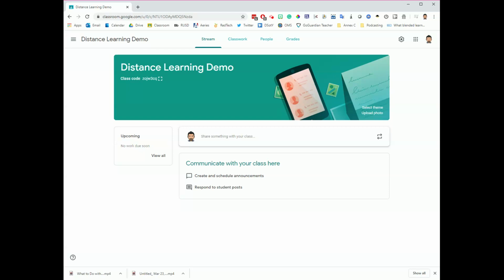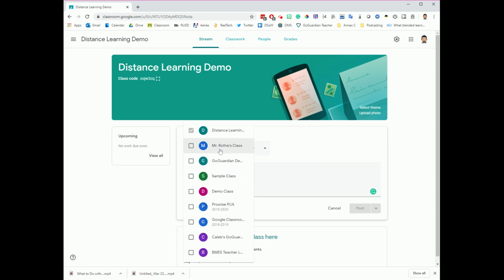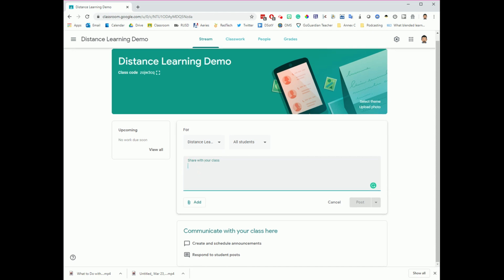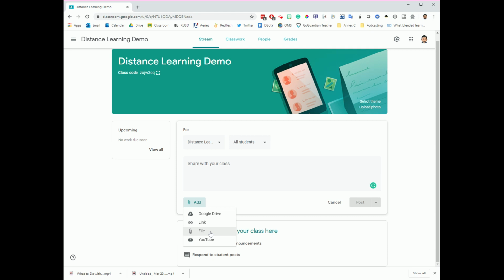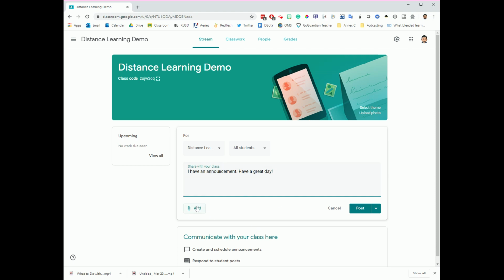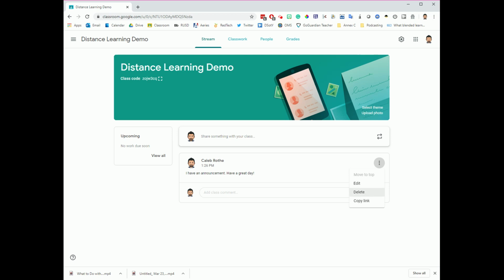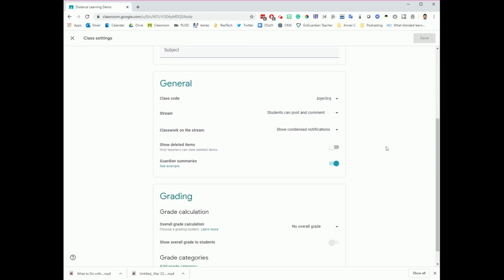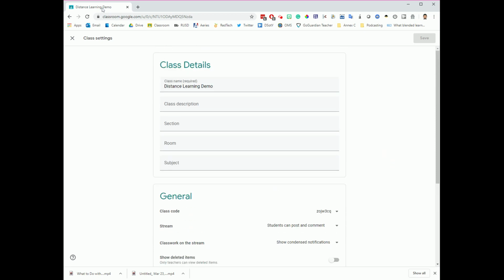Posting Announcements in Google Classroom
A video walkthrough that shows you how to use the "Announce something to your class" feature on the Stream tab in Google Classroom to post an announcement, link, or file you'd like your class to see. The tutorial also covers modifying student post and comment settings.